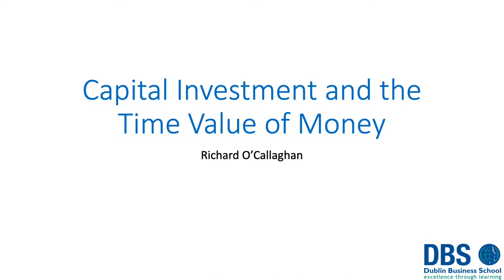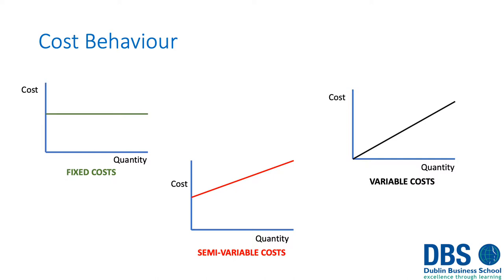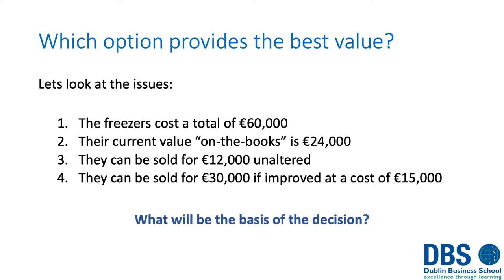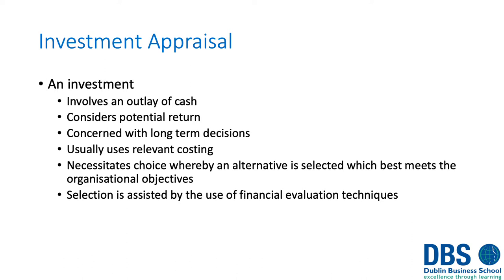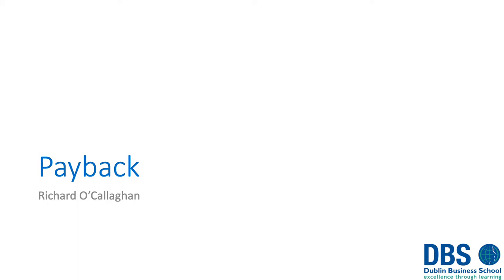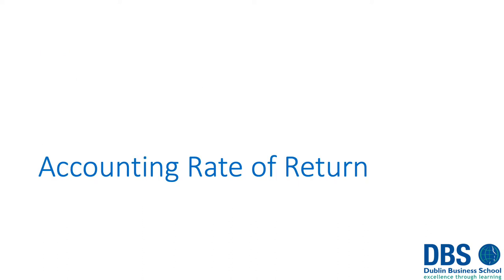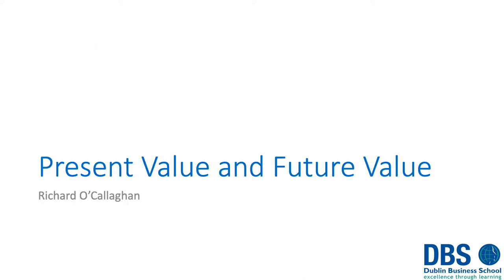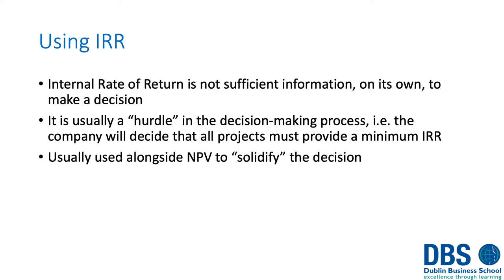Capital Investment and the Time Value of Money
Brief recap on Capital Investment and the Time Value of Money